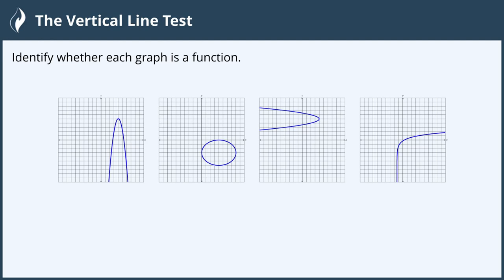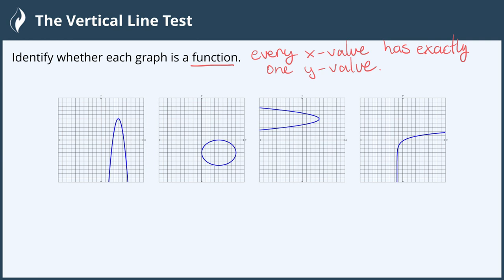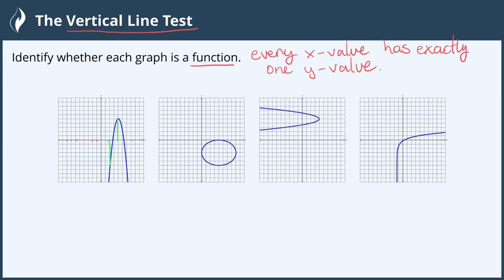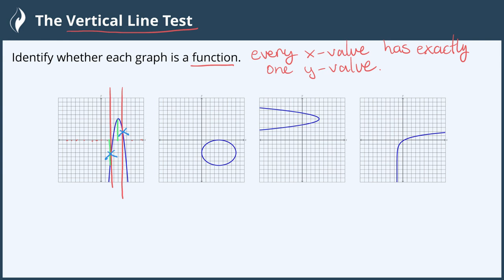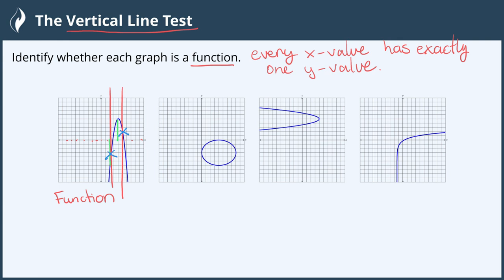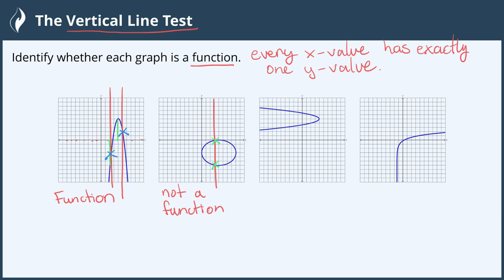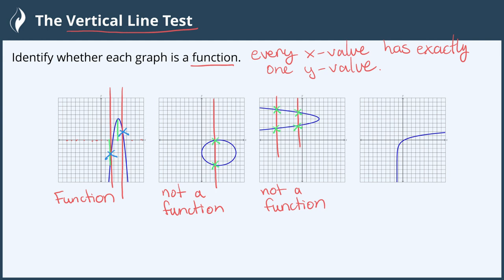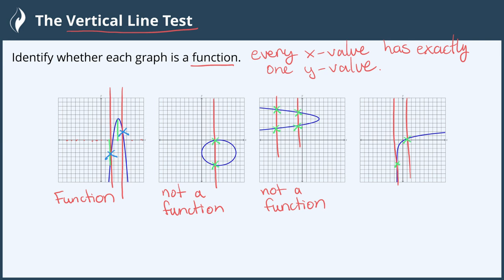The Vertical Line Test - 2